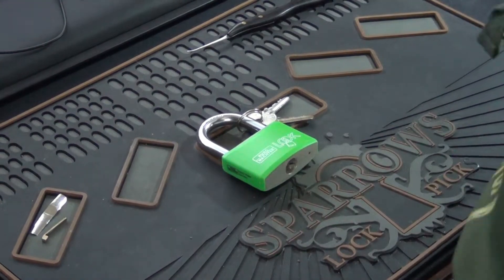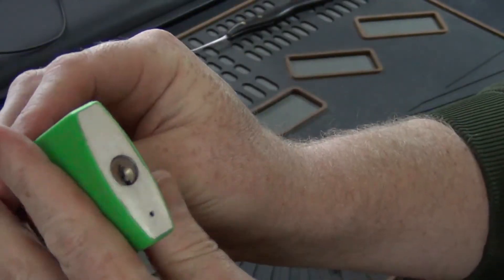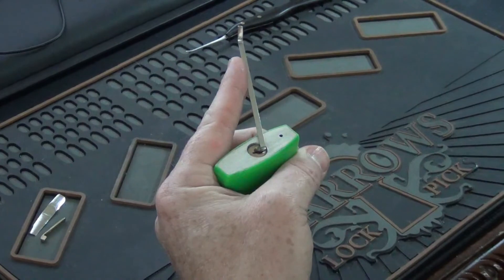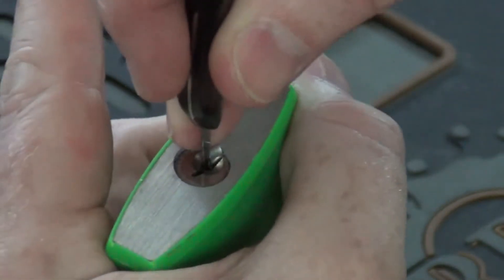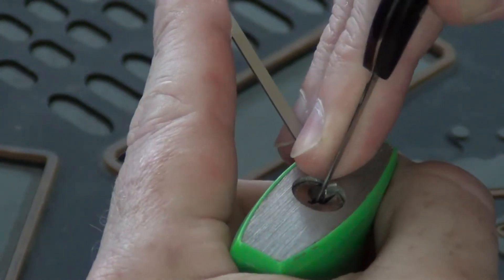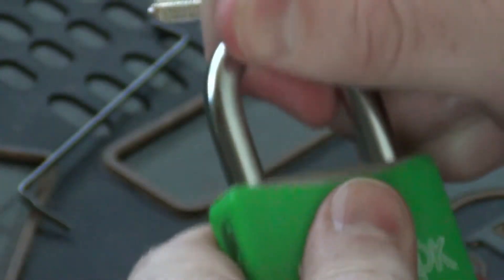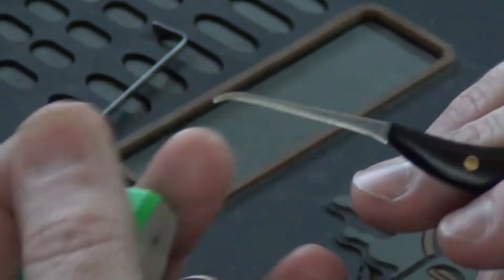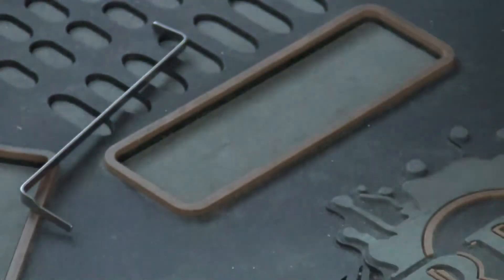(194) stocklocksunday Burg Wachter Model 402 "Look" Lock Spp'd